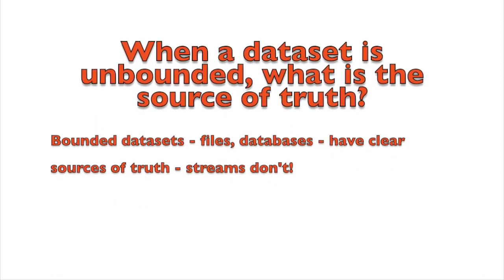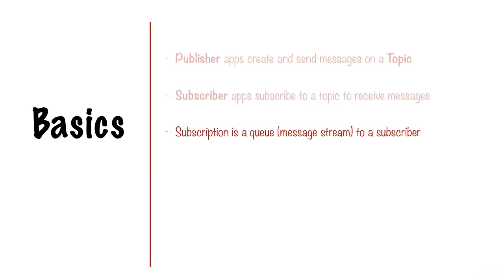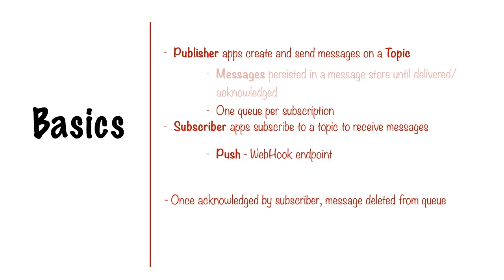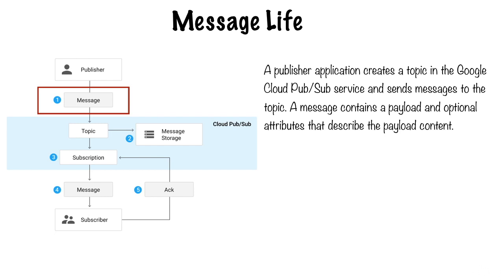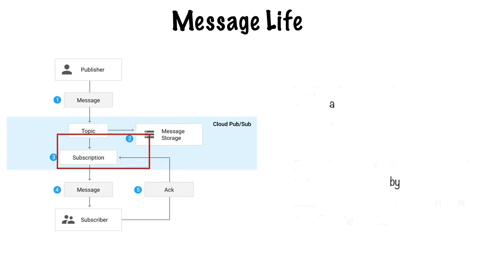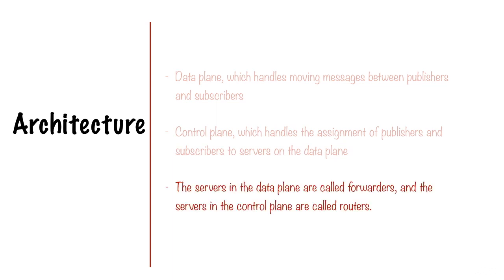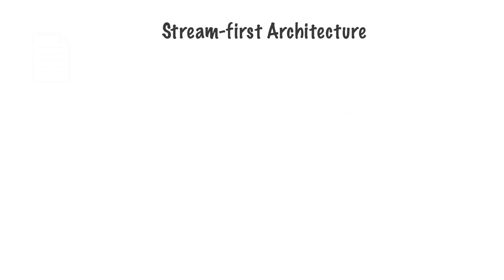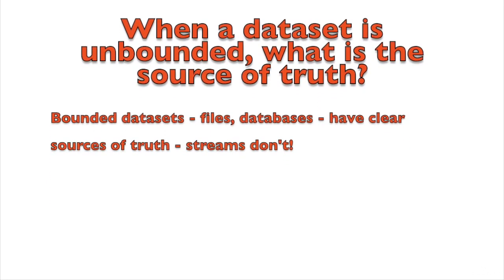Pub Sub in GCP